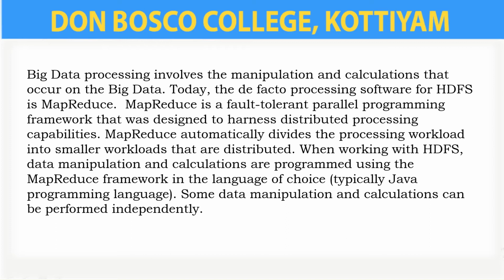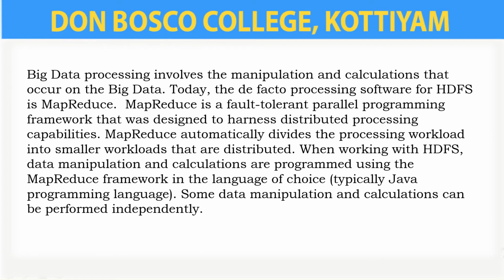DATA ANALYTICS -LECTURE -39- INFORMATION MANAGEMENT & THE BIG DATA FOUNDATION - BCA- S5.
Information Management
  Information management (IM) is the collection and management of information from one or more sources and the distribution of that information to one or more audiences. Management means the organization of and control over the structure, processing and delivery of information. The purpose of information management is to:
 design, develop, manage, and use information with insight and innovation.
 support decision making and create value for individuals, organizations, communities, and societies.
The Big Data Foundation
The Big Data foundation is composed of two major systems. The first stores the data and the second processes it. Big Data storage is often synonymously interchanged with the Hadoop File System (HDFS). HDFS is distributed data storage that has become the de facto standard because it can store any type of data without limitations on the type or amount of data. One of the reasons HDFS has become so popular is that no need of any ―set up to store the data.
Another reason HDFS is used to complement traditional data warehouses are due to limitations on the type of data the database supports and the size of data that the database can store. Often, traditional databases ―support the data type but make it impractical to manipulate the data once it is stored thereby rendering it fairly useless.
Big Data processing involves the manipulation and calculations that occur on the Big Data. Today, the de facto processing software for HDFS is MapReduce.  MapReduce is a fault-tolerant parallel programming framework that was designed to harness distributed processing capabilities. MapReduce automatically divides the processing workload into smaller workloads that are distributed. When working with HDFS, data manipulation and calculations are programmed using the MapReduce framework in the language of choice (typically Java programming language). Some data manipulation and calculations can be performed independently.
To maximize the processing throughput, MapReduce assumes that the workloads being distributed are independent tasks and the workload is equally divided. However, if there are dependencies in the processing workload, the MapReduce framework is unaware of those dependencies. The programmer has to be aware of those dependencies and has to specifically divide the workload up in the program understanding that MapReduce will automatically distribute tasks. This type of programming is called parallel programming.
One of the benefits of MapReduce and some data warehouse appliances is that the easier independent processing is automatically handled by the framework or data warehouse appliance.
MapReduce was designed to be fault tolerant because, when using unknown hardware whose reliability is unknown, there needs to be a way to gracefully handle processing failure. Fault tolerant software is designed to automatically recover and handle processing failures, which makes it highly reliable. MapReduce along with many data warehouse appliances are fault tolerant.
There are a few different typical workflows that become processing bottlenecks as data gets increasingly larger. The first one is the speed of loading the data. The second one is the speed of analytics computational processing. The third is the speed at which it can perform the analytics on-demand and respond to the business.